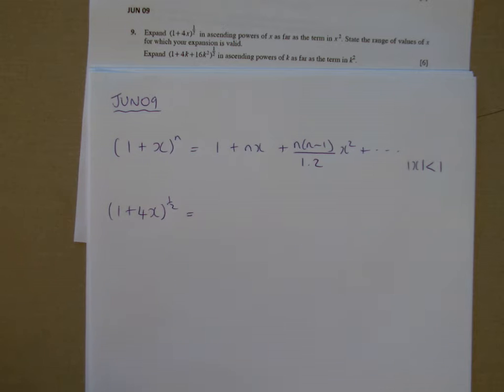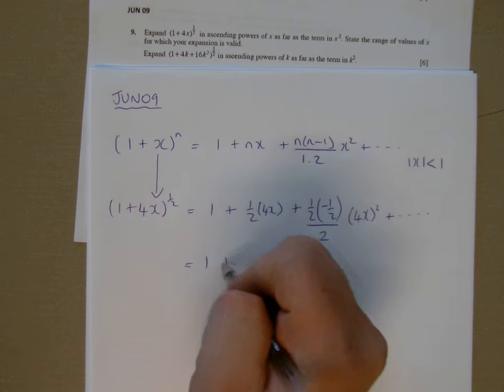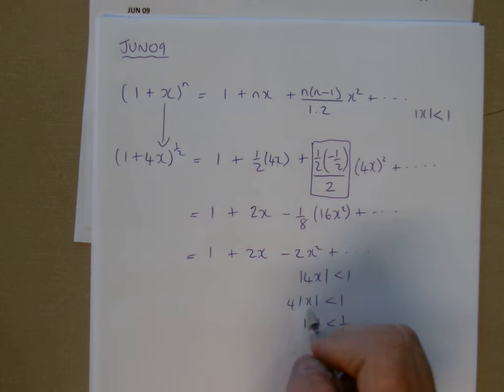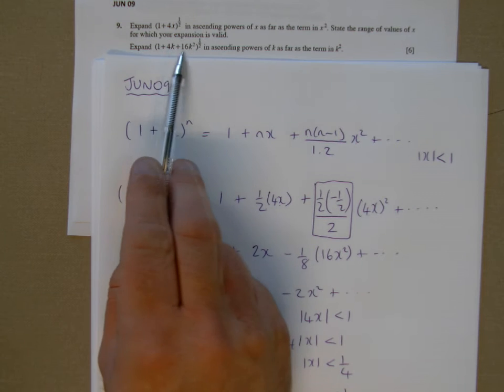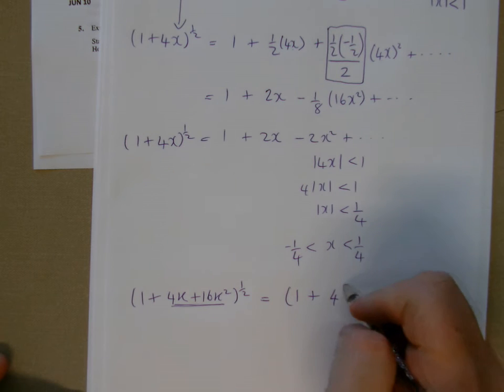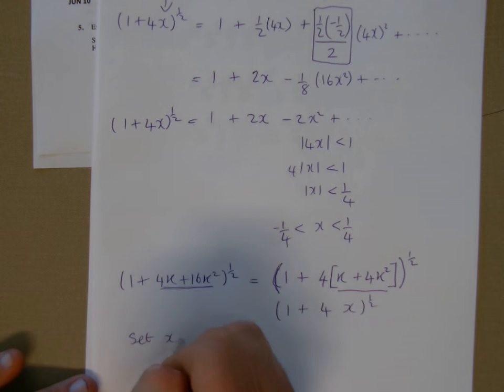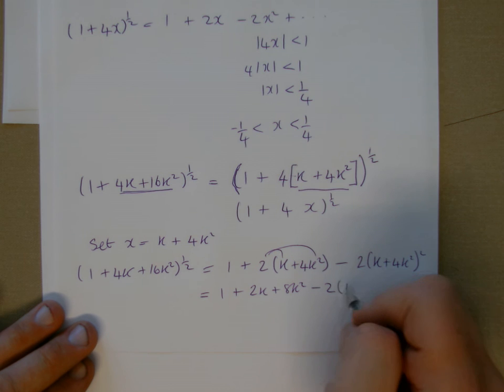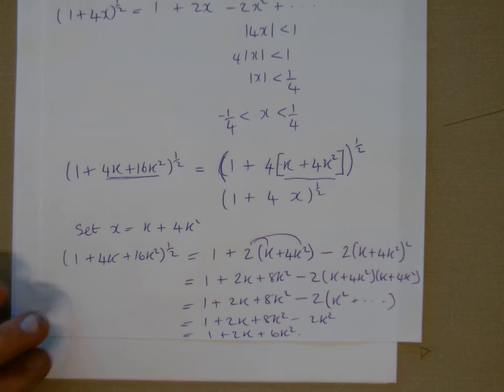BINOMIAL THEOREM JUNE 2009